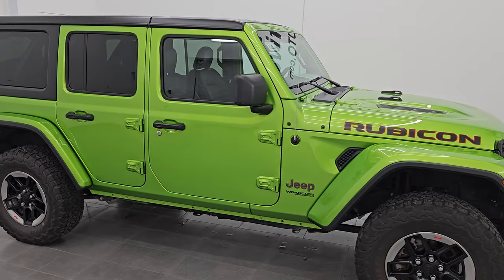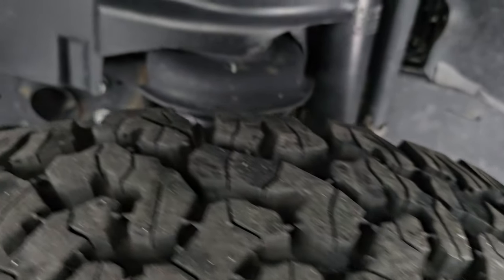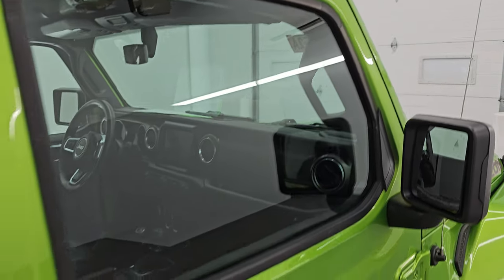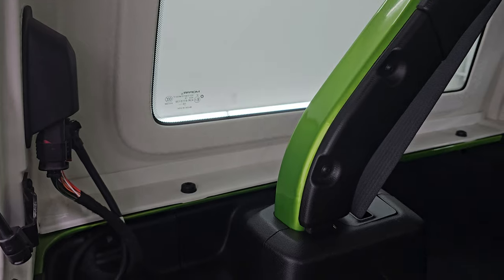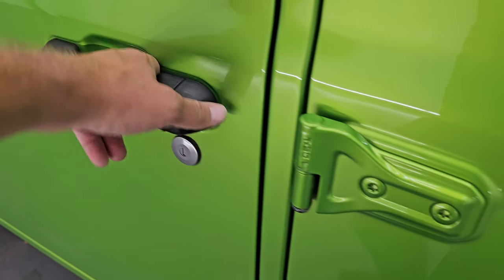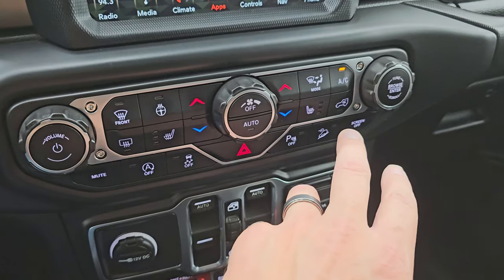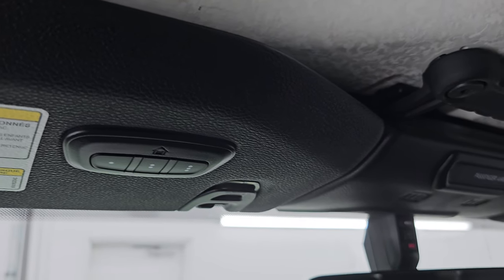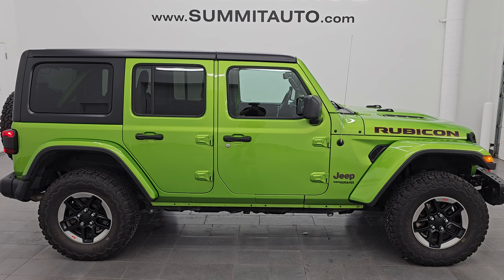2018 JEEP WRANGLER UNLIMITED RUBICON MOJITO! GREEN METALLIC 4K WALKAROUND 24J352A SOLD!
This 2018 JEEP WRANGLER UNLIMITED RUBICON JL LOADED UP IN MOJITO! GREEN METALLIC FOR SALE IN FOND DU LAC OSHKOSH WISCONSIN 54935 is the vehicle we did walk around review of today.

Thank you for checking out this video of this 2018 JEEP WRANGLER UNLIMITED RUBICON JL LOADED UP IN MOJITO! GREEN METALLIC FOR SALE IN FOND DU LAC OSHKOSH WISCONSIN 54935

STOCK: 24J352A
PRICE: $29,999
MILES: 77,618
MAKE: JEEP
MODEL: WRANGLER
VIN: 1C4HJXFN3JW185896
LOCATION: FOND DU LAC OSHKOSH WISCONSIN, 54937 TRUCKS ON 41

1 OWNER! CLEAN TITLE HISTORY!* 2.0 Liter DOHC I4 Turbocharged Engine, 270 Horsepower* Full Four Door Crew Cab with Black 3-Piece Modular Hard Top* Color Matching Fenders* Unlimited Rubicon Package* JL Body Style* 8 Speed Automatic Transmission* Automatic Transmission Center Console Shifter* 4x4 Floor Shifter Four Wheel Drive 4WD* Factory GPS Navigation System* Reverse Backup Camera Rearview Camera* Blind Spot Monitoring with Rear Cross-Path Detection* Start / Stop Technology Start/Stop* Driver Seat Height Adjuster* Dual Heated Seats* Non Smoker* Black Ebony Leather Seats* Bucket Seats* 2nd Row Bench Seating* Towing Package with Receiver Trailer Hitch and Trailer Wiring Tow Package* 4 Auxiliary Upfitter Buttons* Heated Power Mirrors with Blindspot Indicators* Electronic Stability Control Traction Control ESC* Axle Lock* Downhill Assist Control DAC* Sway Bar Link Disconnect* BF Goodrich All Terrain KO T/A LT285/70 R17 Tires* Painted and Polished Aluminum Rims Premium Wheels* Four Wheel Disc Brakes* LED Fog Lights* LED Headlights* LED Running Lights* LED Tail Lamps* Reverse Sensors* Sport Hood With Simulated Heat Extractors* Front And Rear Steel Bumpers* AM / FM Radio Tuner* Sirius/XM Satellite Radio Capabilities Sirius / XM* Uconnect (R) 8.4 AM/FM System 8.4 Inch Touchscreen with AM/FM* 7-Inch Multi-View Display* Alpine Premium Audio Sound System* SOS / Assist System* U Connect Hands Free Bluetooth Hands-Free Phone System Blue Tooth* Android Auto Compatible* Apple Car Play Compatible* Auxiliary MP3 Jack Portable Audio Connection* Factory Subwoofer* USB Jack Portable Audio Connection* Offroad Pages* Keyless Entry with Factory Remote Start* Rear Window Defroster* Swing Open Rear Door with Manual Raise Glass* Adjustable Height Seatbelts* Driver and Passenger Front Air Bags* L.A.T.C.H. Child Safety System* Heated Steering Wheel Multi-Function Steering Wheel Controls* Homelink System with Three Programmable Buttons for Garage Doors, Lighting Systems & Security Systems* Compass, Outside Temperature Display and Mileage Display* Fold Down Rear Seats* Factory Floormats* Air Conditioning AC* Cruise Control* Power Locks* Power Windows* Automatic Headlights Autolamp* Tilt/Telescope Steering Wheel* 115V / 150W Auxiliary Power Outlet* Mojito! Clear-Coat Green MetallicVery very clean inside and out! This is one of the sharpest 2018 Jeep Wrangler unlimited suvs we have ever had on our lot! Make your move before this super clean 4wd is gone!*